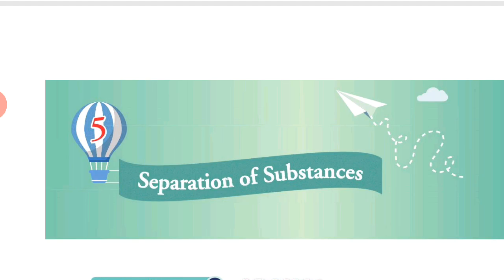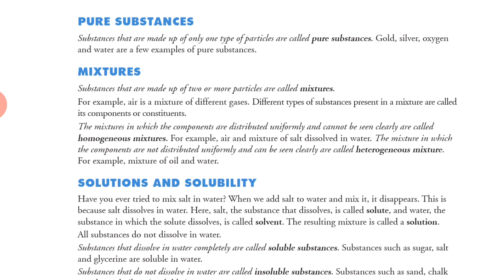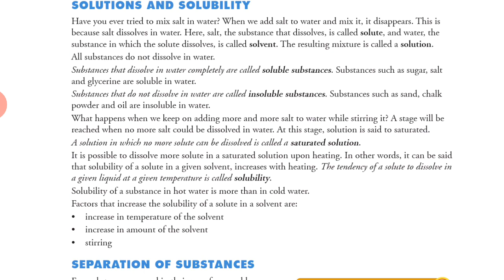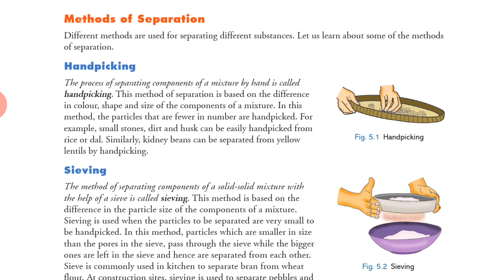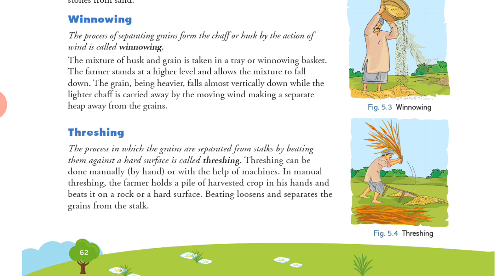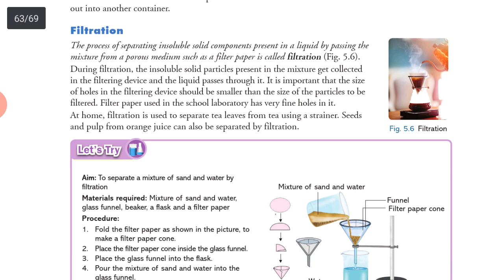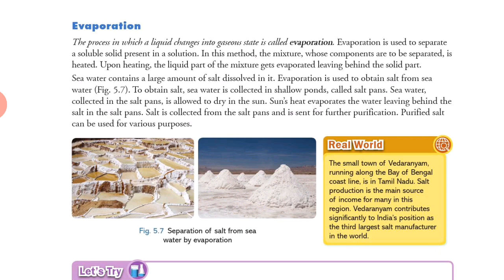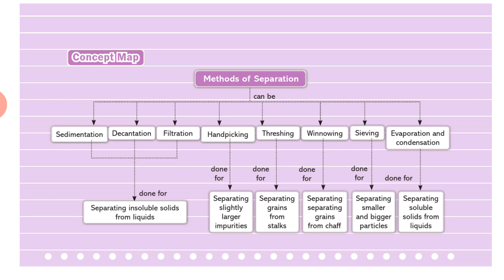VI SCIENCE/CH-5 SEPARATION OF SUBSTANCES/BY RAJESH KUMAR